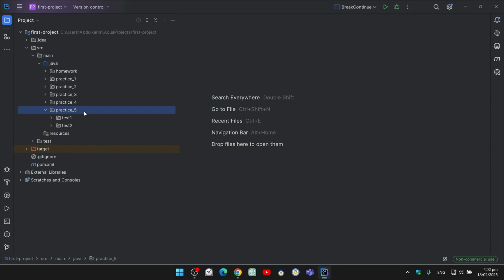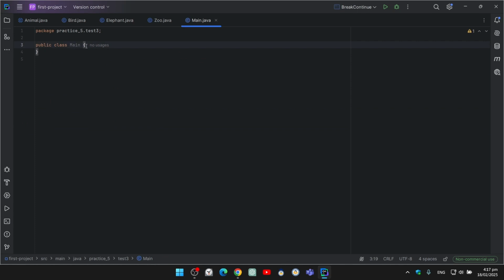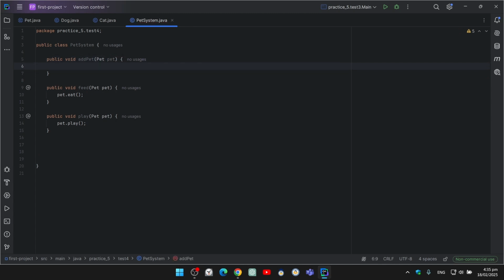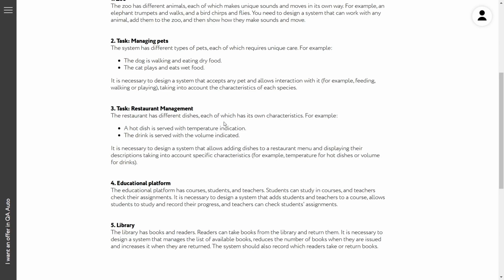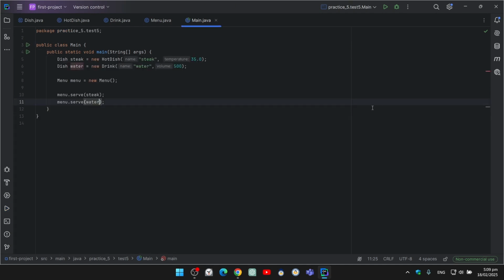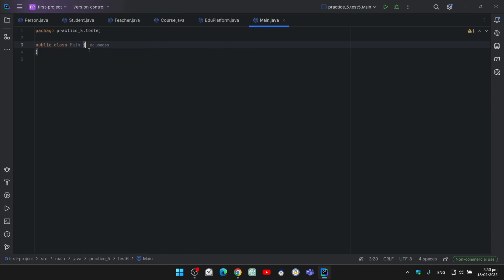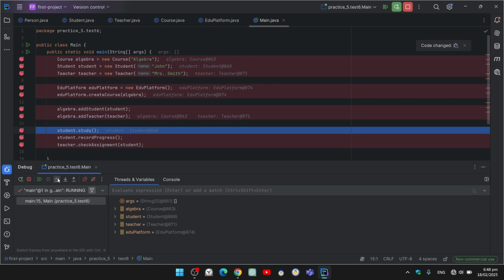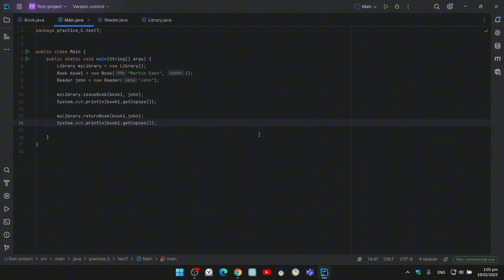OOP principles in Java | Practice